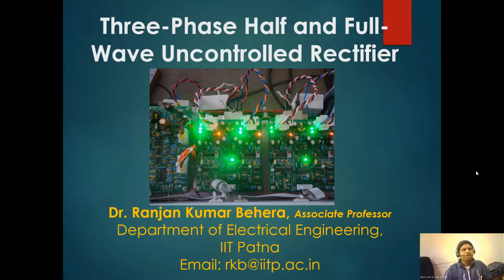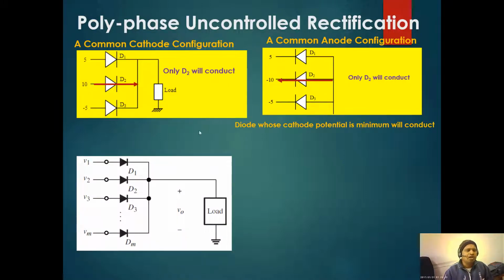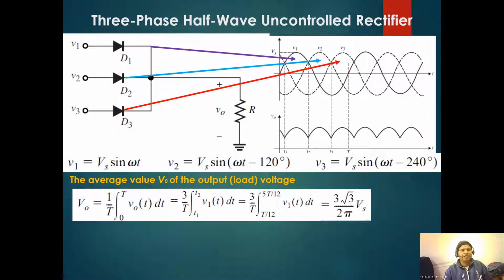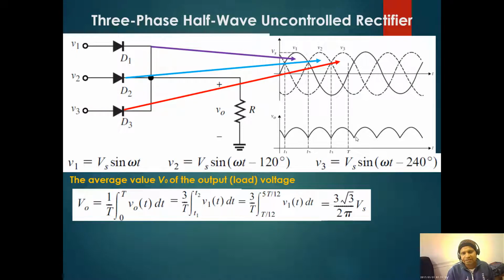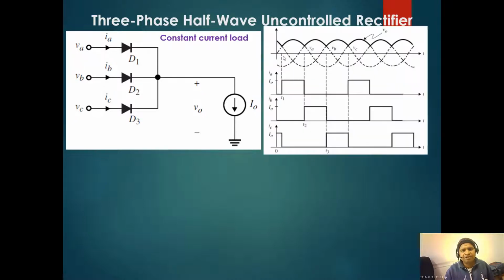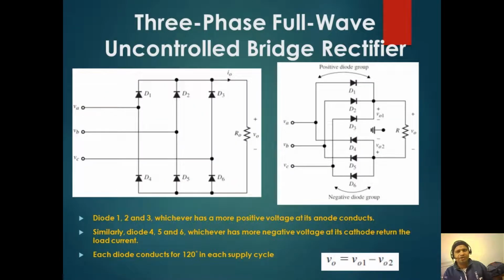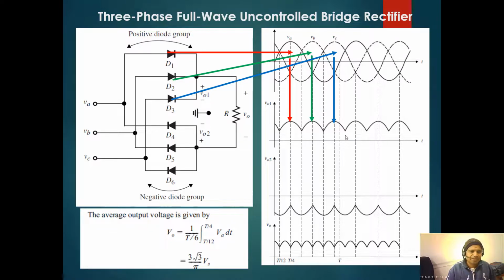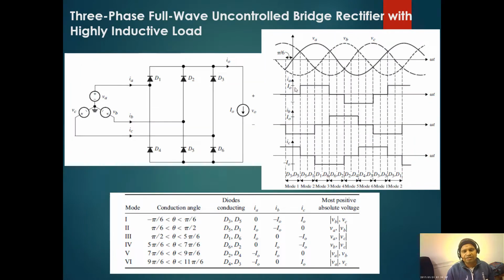Three-Phase Half and Full-Wave Uncontrolled Rectifier High power Rectifier Diode rectifier IIT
Three Phase Uncontrolled Diode rectifier
Three Phase Uncontrolled half Full wave rectifier L and RL Load
Three Phase Half and Full wave rectifier circuit R-L Load
Three Phase Half and full wave rectifier with L load
Three Phase Full Half wave rectifier with R-L load problem
# Three Phase full Half wave rectifier circuit L and RL Load
# Three Phase full Half wave rectifier with L load
# IIT Patna
Ranjan Kumar Behera, Vinod Kumar Yadav, Dheeraj Joshi, and Ramesh Bansal, “Power Electronics, Drives and Advanced Applications,” CRC Press, April 17, 2020, Boca Raton, USA